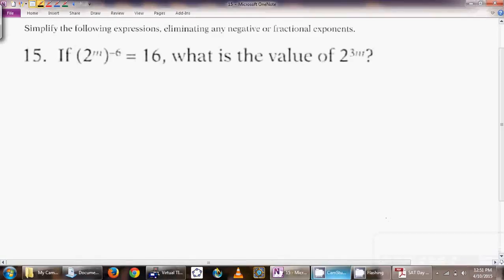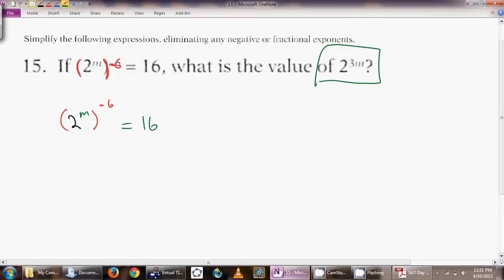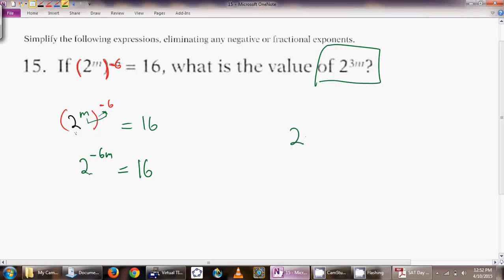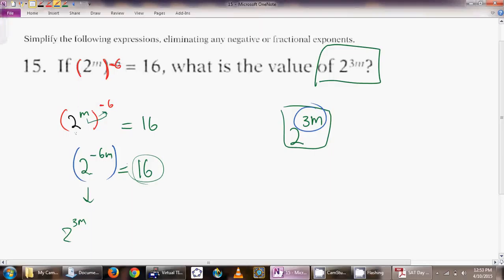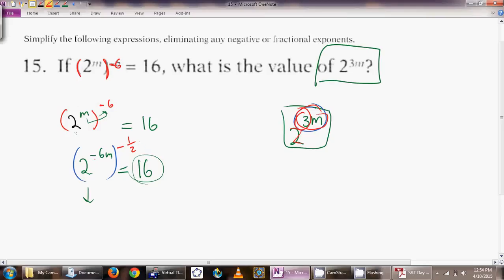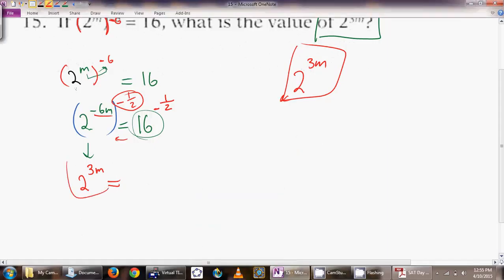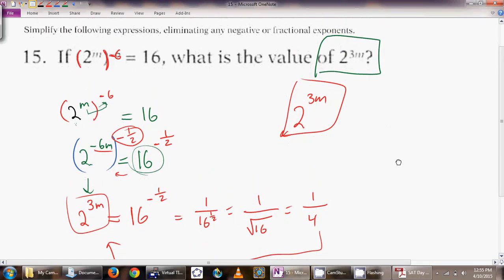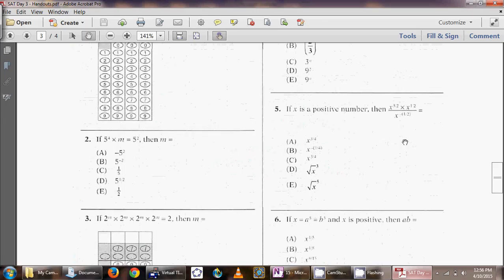Concept Review 15